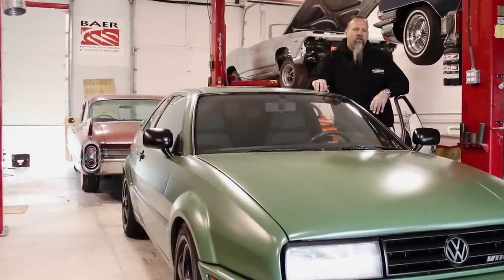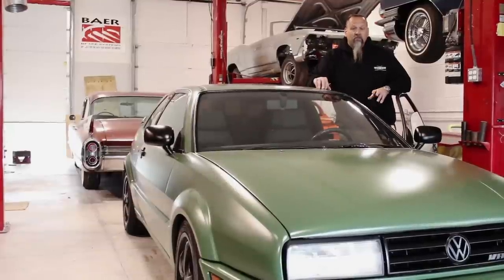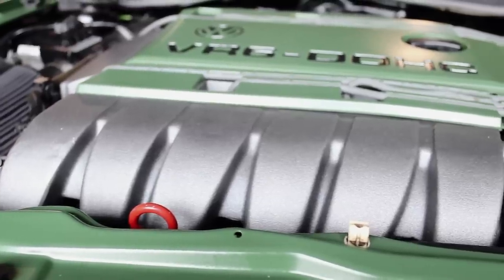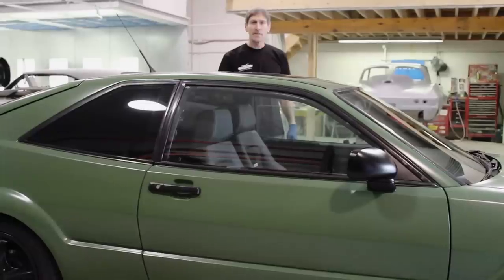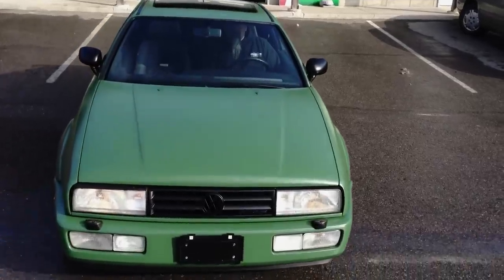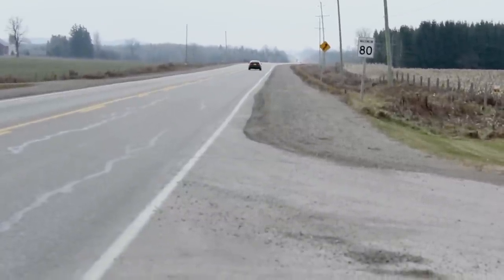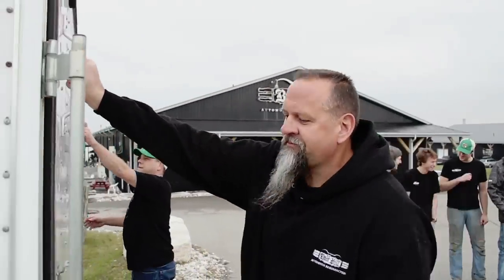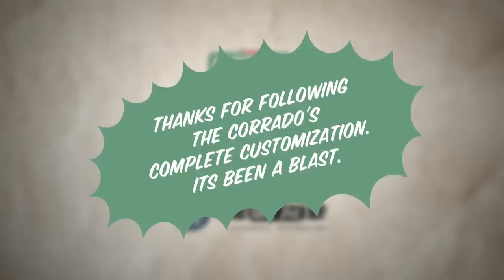Check out the completely restored Volkswagen Corrado!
Our Volkswagen Corrado is leaving the shop! Check out the final video in the restoration process. We think the guys at Boot Hill Auto did an amazing job. Thanks for following the Corrado's path to restoration. Make sure to check out the finished Volvo P1800 and check out Castrol Canada's Facebook page.